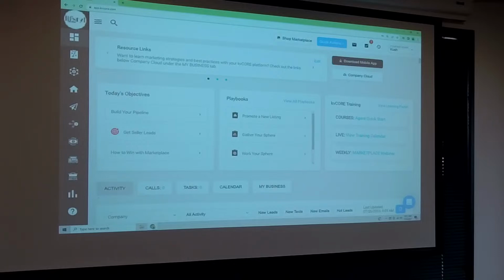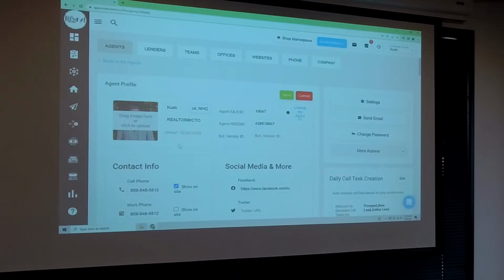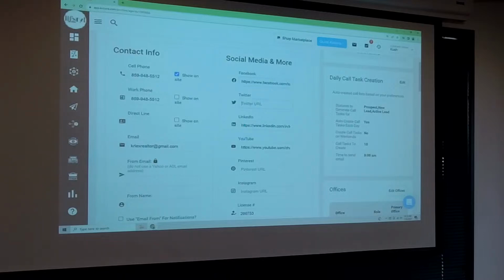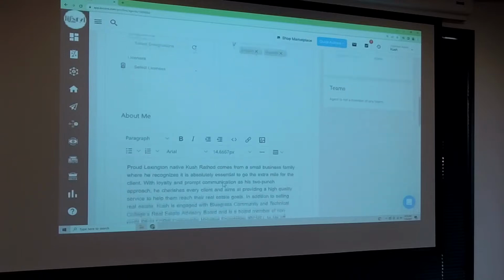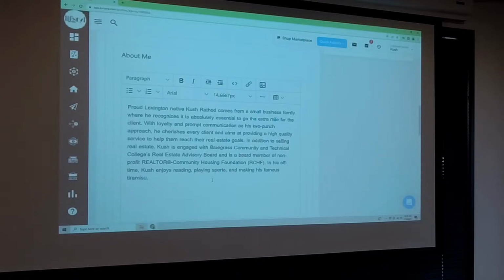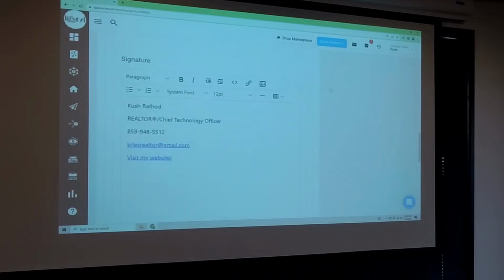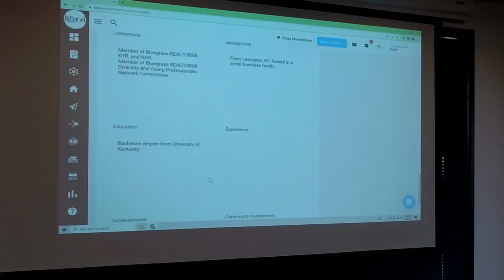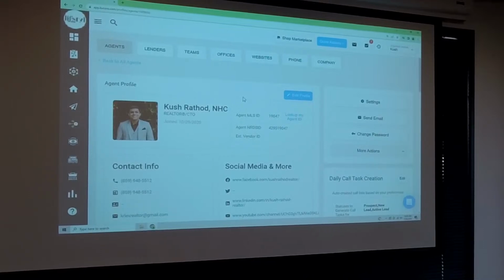So… You Want to be A Listing Agent?